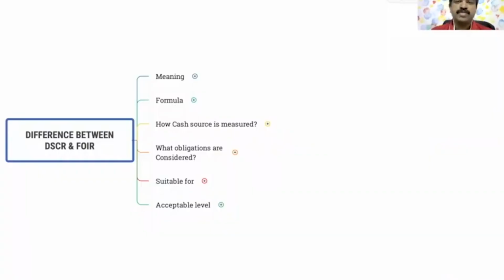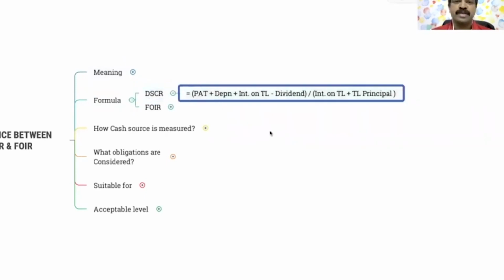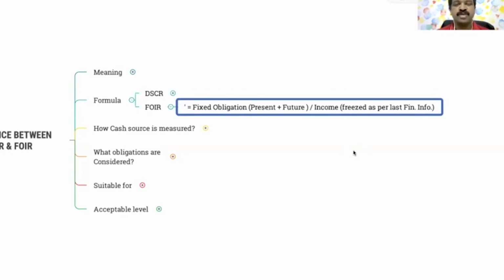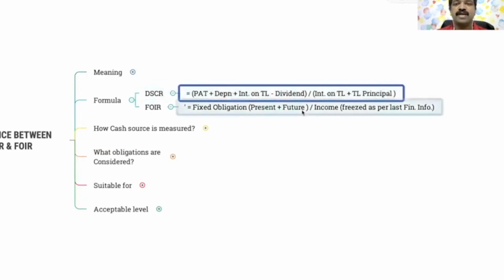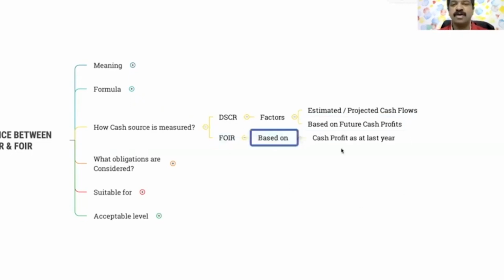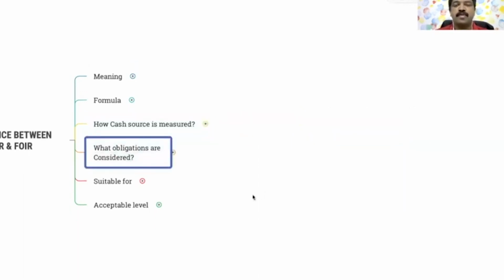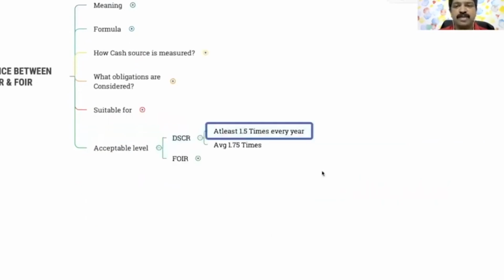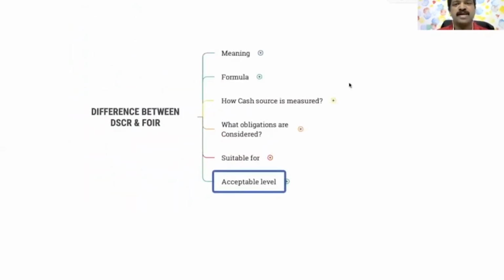Mini Webinar | Difference between DSCR & FOIR | CA Raja Classes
By enrolling, you'll gain access to a comprehensive package, including:

15 Online Courses (pre-recorded) logically separated as modules comprising video lectures:
1) Module 1 - Basics of Credit Analysis
2) Module 2 - How to Read Balance Sheet
3) Module 3 - How to do Financial Ratio Analysis?
4) Module 4 - How to do Cash Flow Analysis?
5) Module 5 - How to do Fund Flow Analysis?
6) Module 6 - How to carry out Credit Risk Rating for Non-Trading Entities?
7) Module 7 - How to carry out Credit Risk Rating for Trading Entities?
8) Module 8 - How to prepare CMA Report for Bank Loans?
9) Module 9 - How to prepare Cash Budget for Bank Loans?
10) Module 10 - How to Assess Fund Based Working Capital (CC / OD) as Banker?
11) Module 11 - How to assess Non Fund Based Credit Facility (LC & BG) Assessment as a Banker?
12) Module 12 - How to do Term Loan Appraisal & Assessment as a Banker?
13) Module 13 - Basic Elements of Loan Proposal
14) Module 14 - Case Studies related to Credit Analysis
15) Module 15 - Collateral Securities

16) Basics of Financial Ratio Analysis
17) Deep dive into the Current Ratio
18) Deep dive into Debt-Equity Ratio
19) Deep dive into Debt Service Coverage Ratio (DSCR)
20) Deep dive into Inventory Turnover Ratio

21) Cash Flow Analysis
22) Capital Structuring
23) Financial Break Even Point
24) Capital Budgeting and Cash Flow
25) Capital Budgeting and Payback and Time Value of Money (Part 1)
26) Capital Budgeting and Payback and Time Value of Money (Part 2)
27) Conversation about Leverage

28) Financial Analysis: Common Mistakes to Avoid
29) Financial Statement Analysis: Short Notes
30) Simple Guide to the Balance Sheet: 40 Questions & Answers

Credit Analysis related EBooks:
31) Introduction to Credit Analysis & Underwriting
32) The SME Lender's Handbook: A Guide to Fraud Detection and Prevention

Online Test Series to:
33) Test your knowledge in Analysis of Financial Statements
34) Test your knowledge in Financing Working Capital Requirements
35) Test Your Knowledge in Ratio Analysis

Template
36) Project Report & CMA Template

Audio Book:
37) Audio Book on Types of Financing

Video Book:
38) Financial Statements 101: A Question-and-Answer Guide

39) The Road to the Top: Navigating Your Way from Bank PO to MD

Bonus Resource:
40) Child Future Education - Financial Planning Template

or

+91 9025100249 by sending text message CFA
or